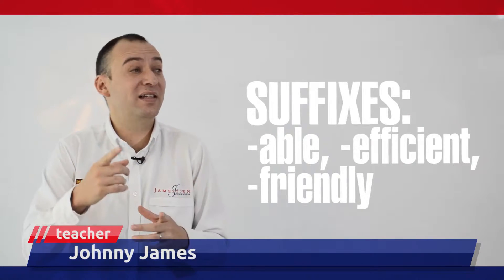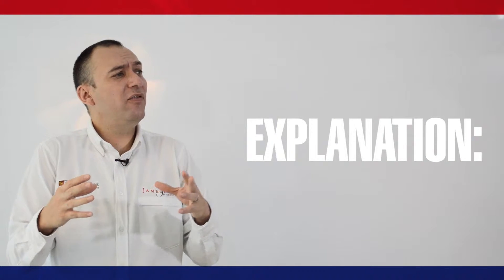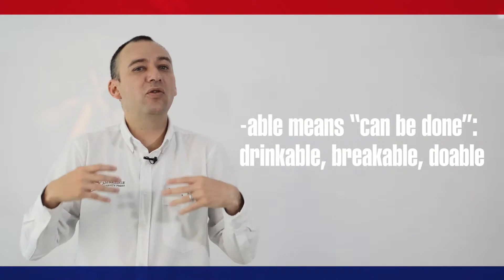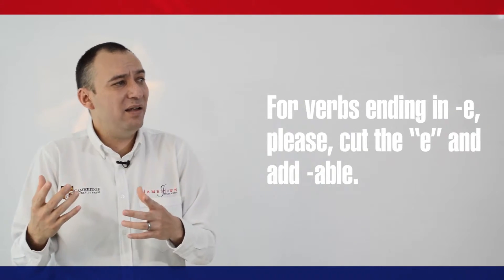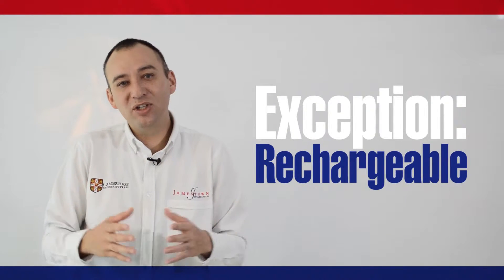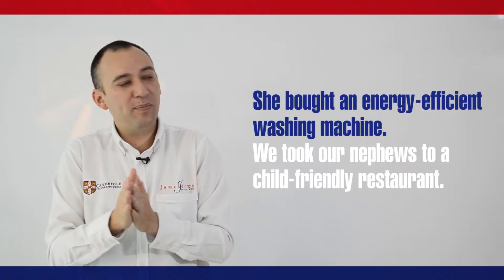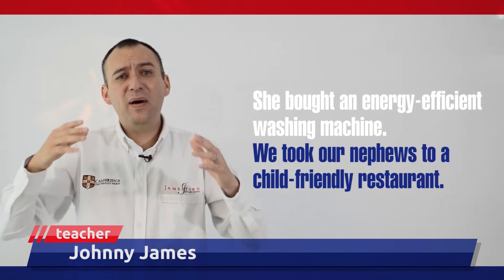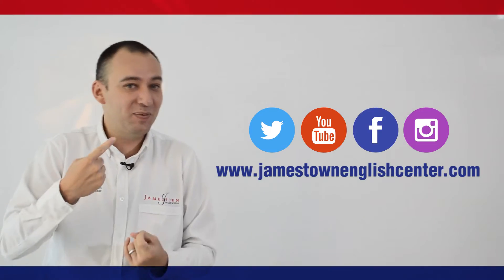Jamestown English Center - Suffixes: "able", "efficient", "friendly"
Use of suffixes to create new words
jtenglish my new life!